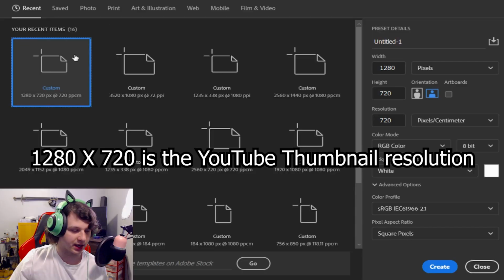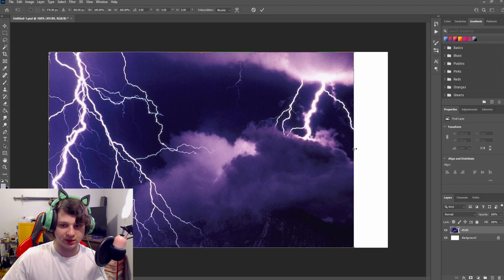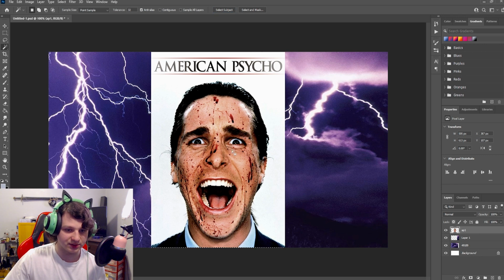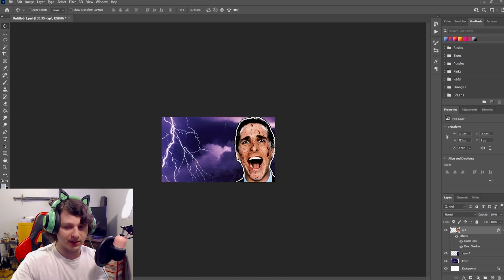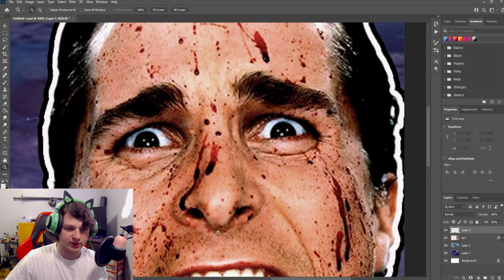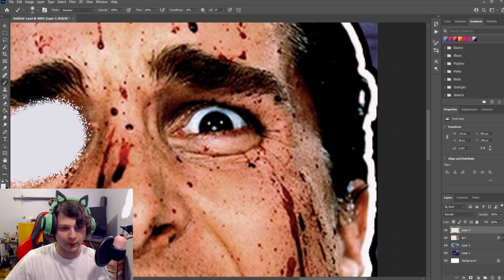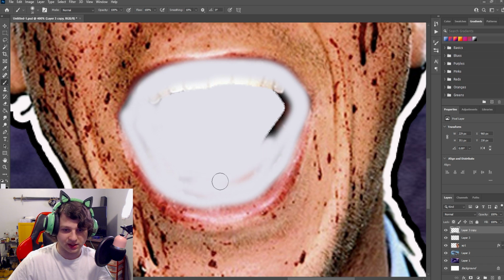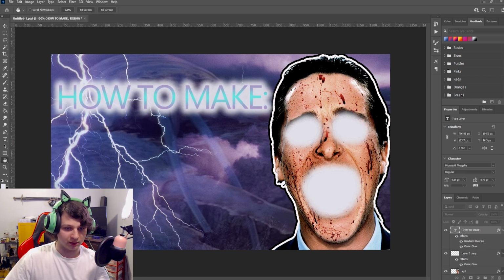How To Make YouTube Thumbnails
Anytime I click on something that's not there it's because OBS didn't pick up any drop down or alt click menus.